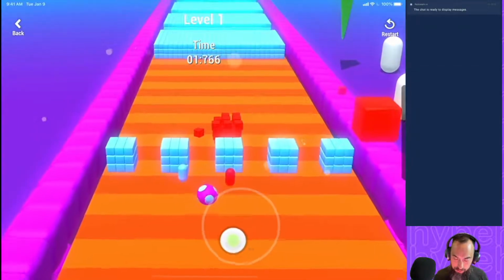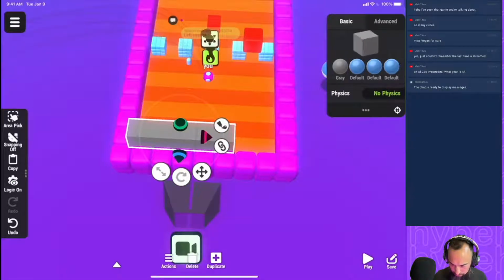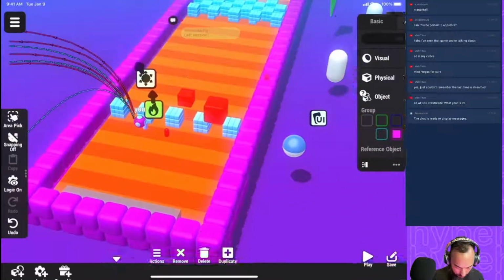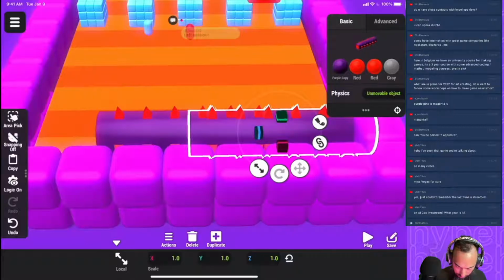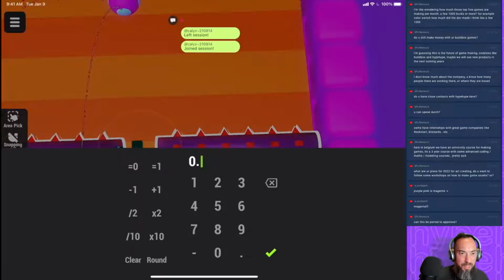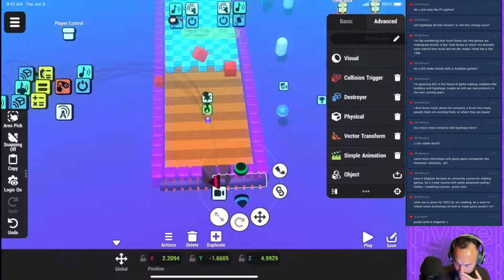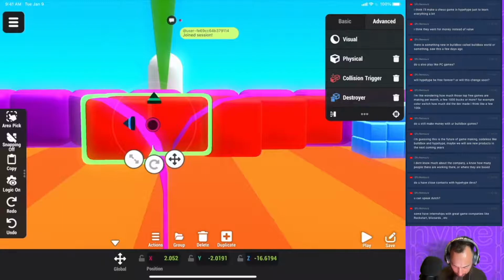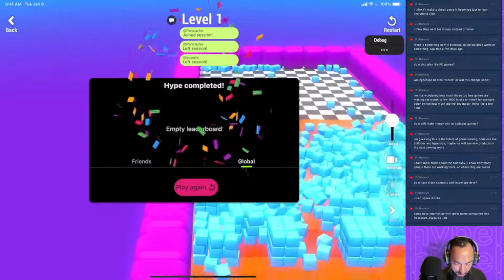PlayCreating in HypeHype LiveStream